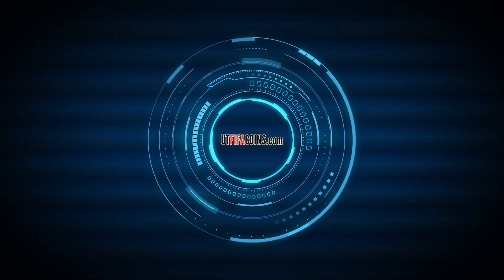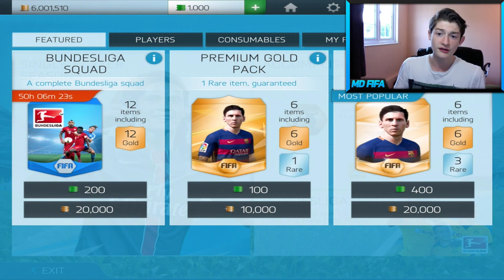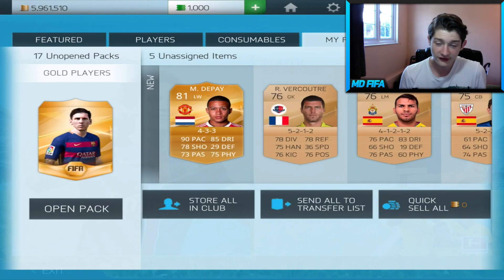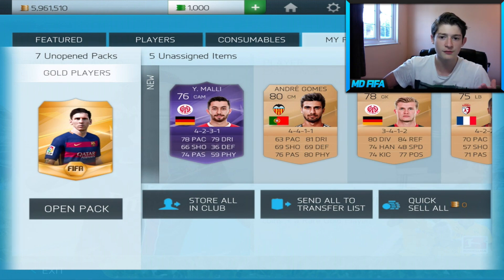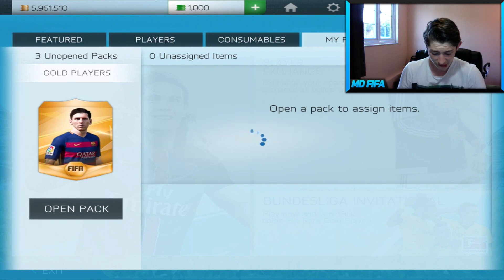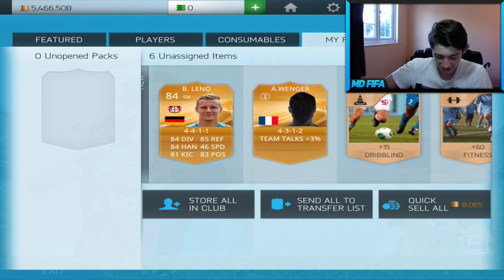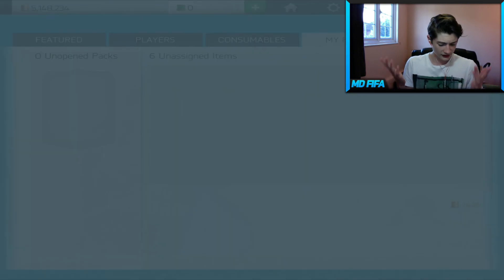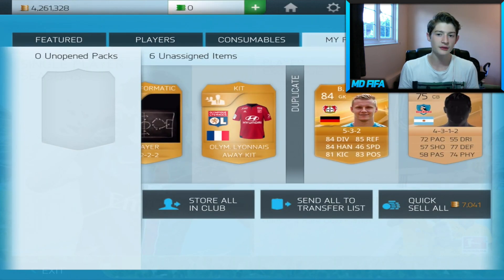FIFA 16 IOS - THE RETURN OF THE PURPLE CARDS??!!!!!!!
IF YOU WANT CHEAP,FAST AND RELIABLE COINS CHECKOUT